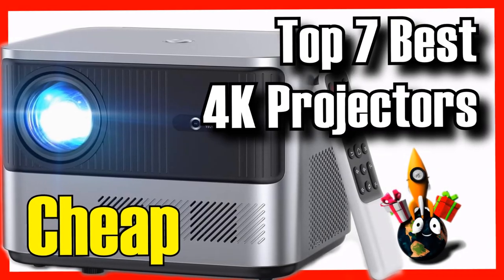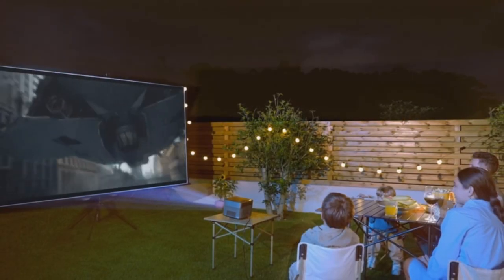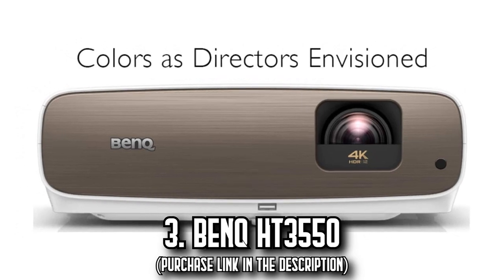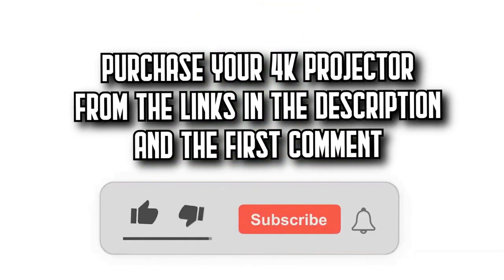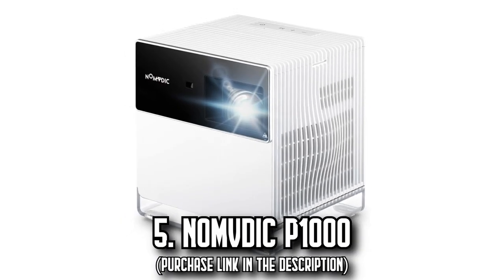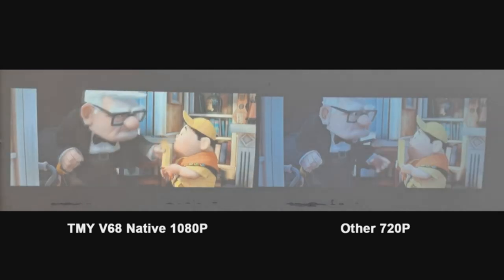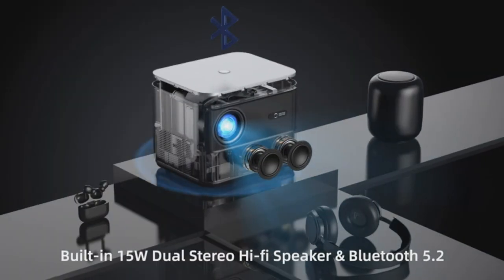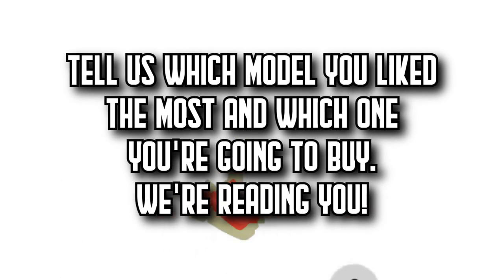🎥🔥 TOP 7 BEST 4K Projectors on Amazon [2024]✅[Cheap] Ultra HD (UHD) Under $2000 / For Home Theater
⬇️ If you're looking for the best 4K Projectors on Amazon, here you'll find the ones that are good, affordable, and have an incredible quality-price ratio. Take a look!